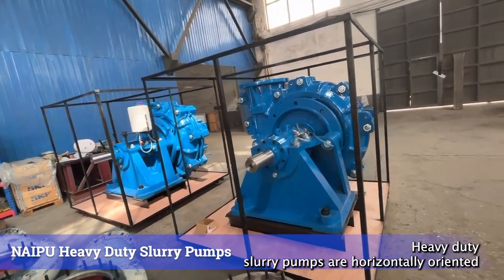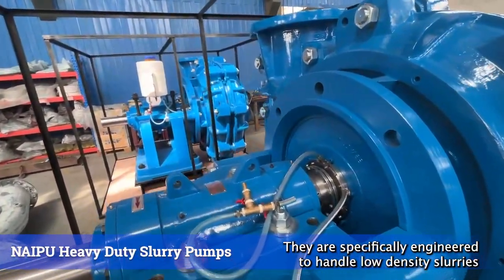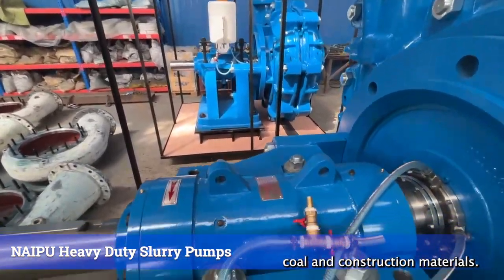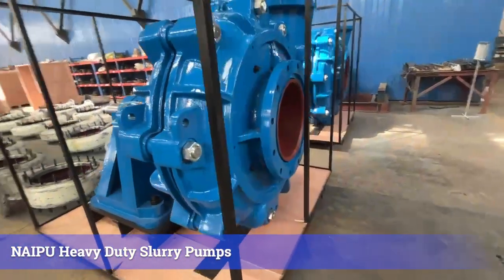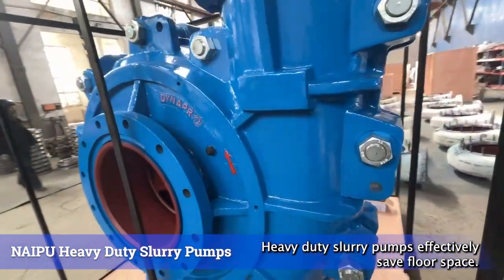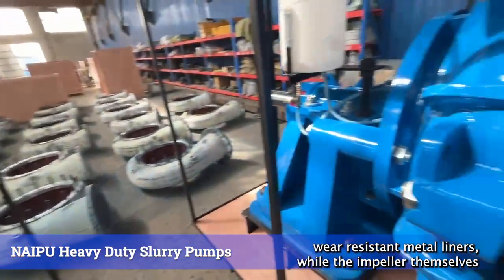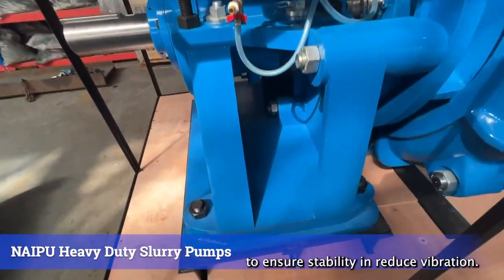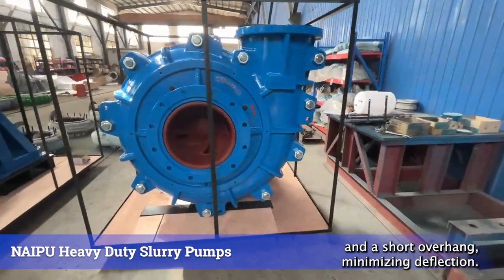What are Heavy Duty Slurry Pumps?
Heavy-duty slurry pumps are horizontally-oriented centrifugal pumps with a cantilever design. They are specifically engineered to handle low-density slurries in industries such as metallurgy, mining, coal, and construction materials.

These pumps feature both gland seals and centrifugal seals for optimal shaft sealing.

Operating at high speeds and with small footprints, heavy-duty slurry pumps effectively save floor space. The frame plates are equipped with interchangeable, wear-resistant metal liners, while the impellers themselves are constructed from durable, wear-resistant metal.

To ensure stability and reduce vibration, these pumps are designed with a large-diameter shaft and a short overhang, minimizing deflection. Additionally, heavy-duty roller bearings are housed within a removable bearing cartridge for easy maintenance.